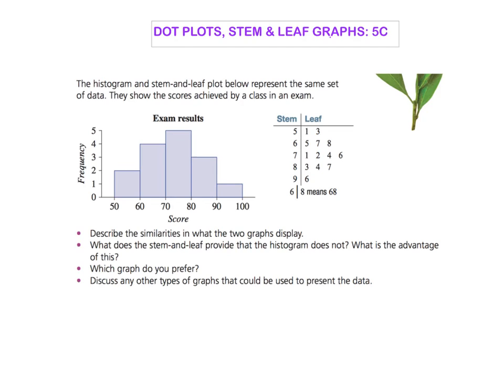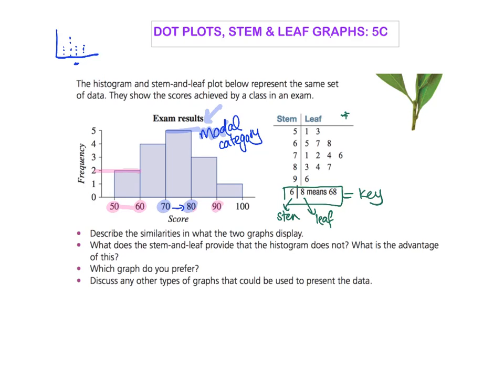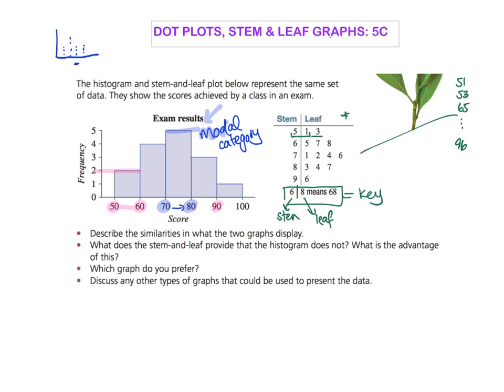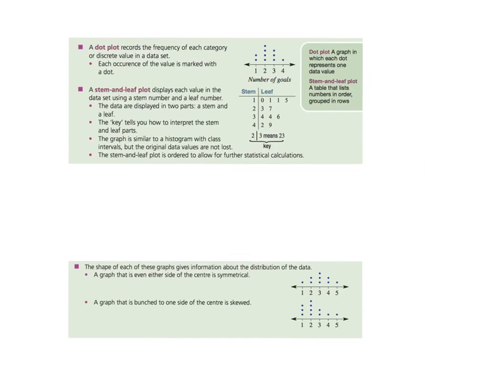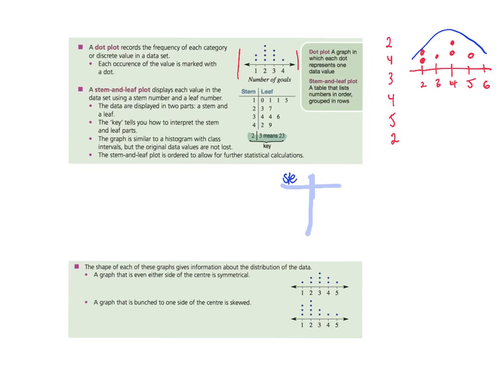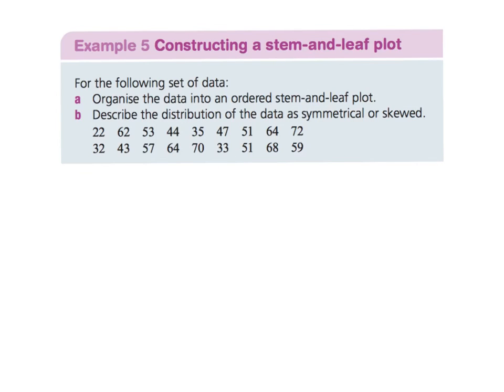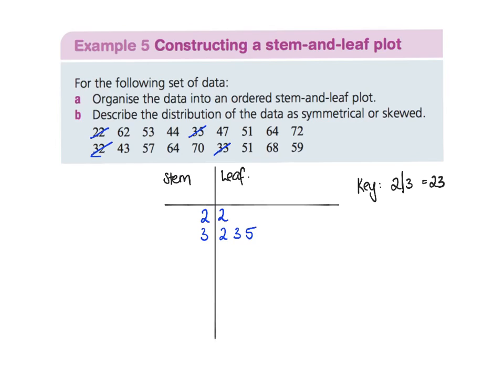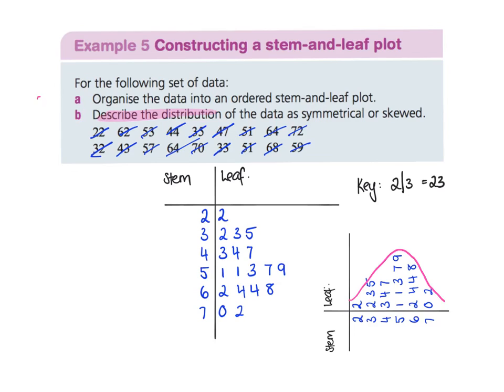10GEN UNI DATA 4 (5C Q1-7) Dot plots Stem and leaf